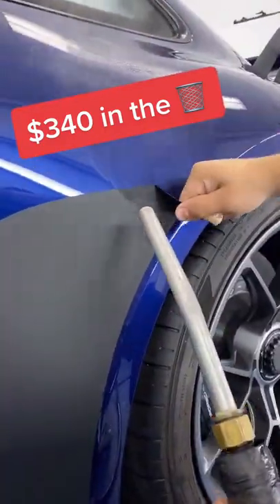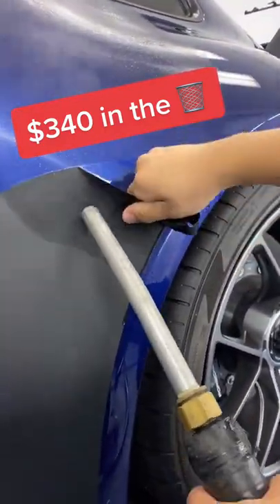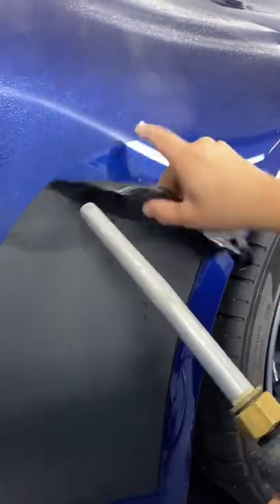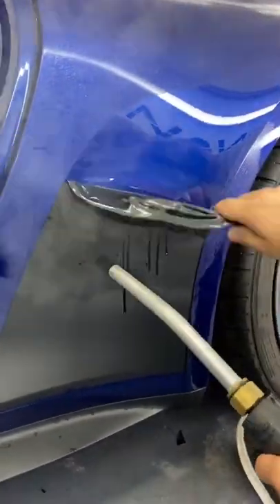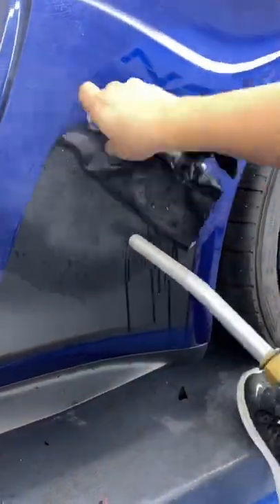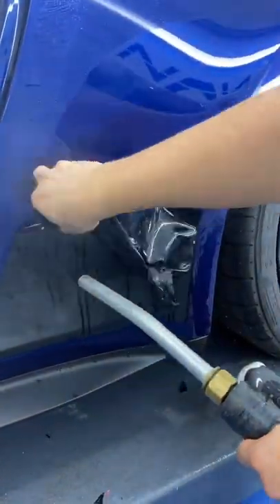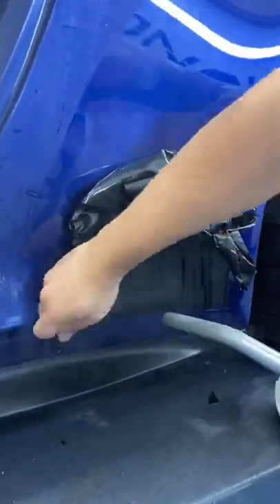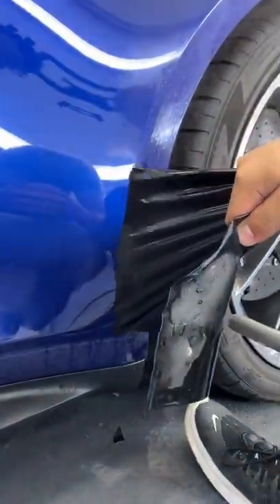EXPSENSIVE OPTION TO JUST REMOVE!